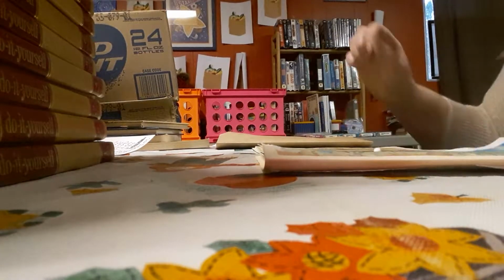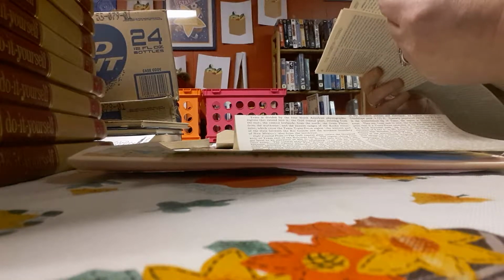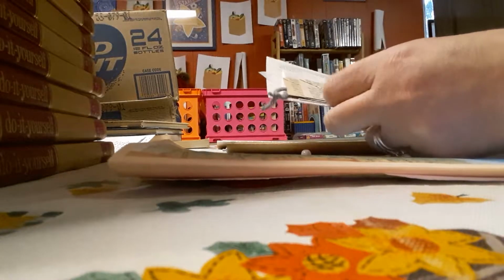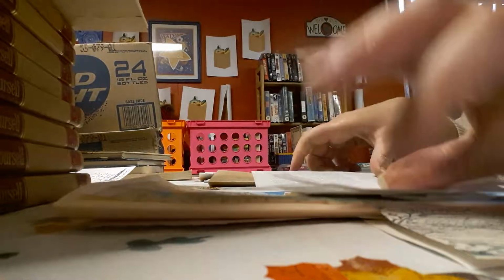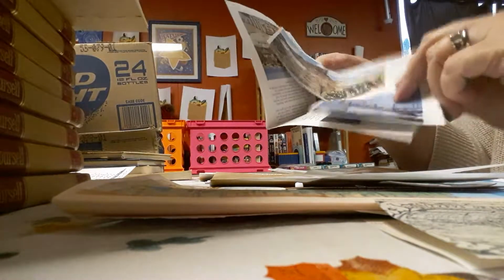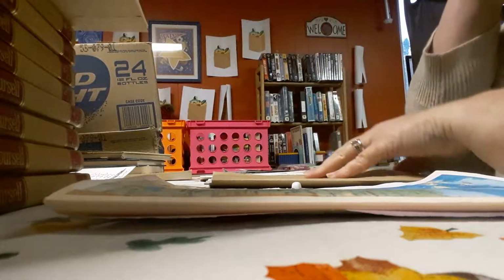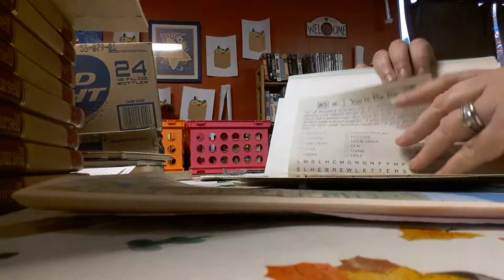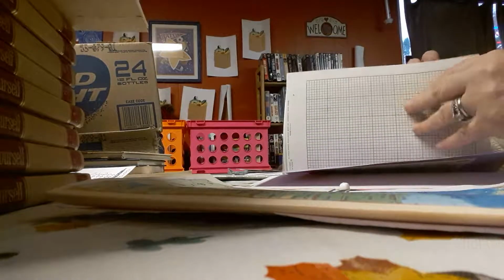Texas State Traveling Journal Kit Flip Through...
Mindasbookstoreandmore on facebook
Books are sold through my Etsy upon request.

To anyone interested in donating to the feed the kids backpack program please send the money here and thanks...

Free products sign up at pinchme.com

Minda's Bookstore and More or Tammy Minda
228 Rockdale Road
Follansbee, W.V. 26037